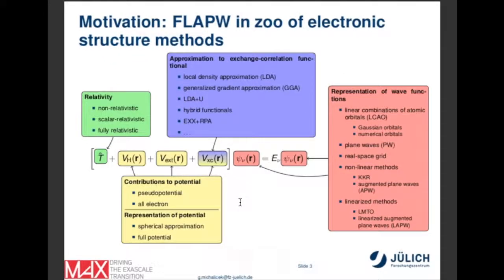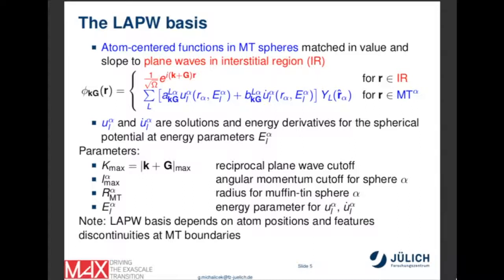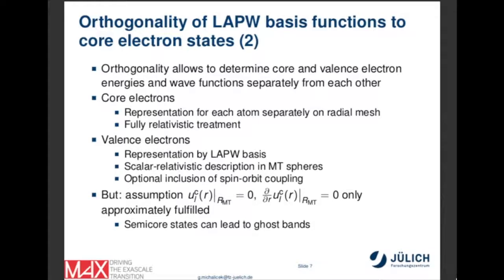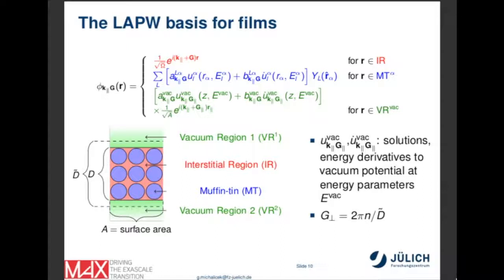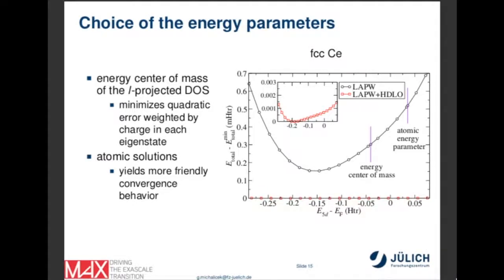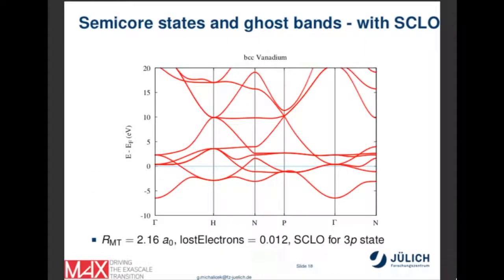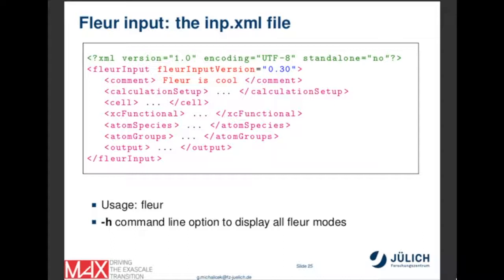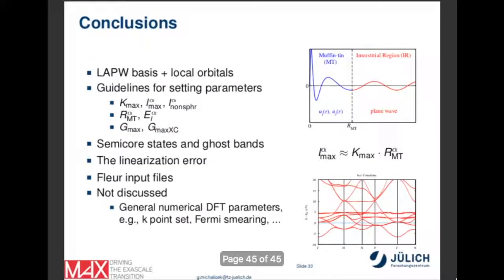FLAPW - Fully linearized augmented plane waves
Dr. Gregor Michalicek presents the FLAPW basis during the "Picking Flowers 2019"-workshop